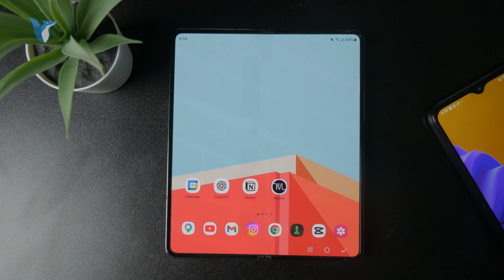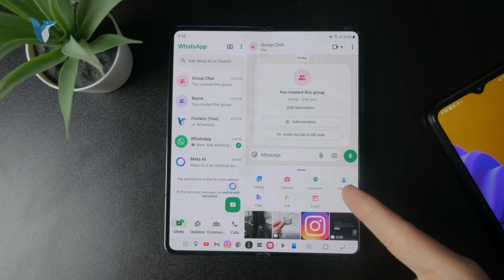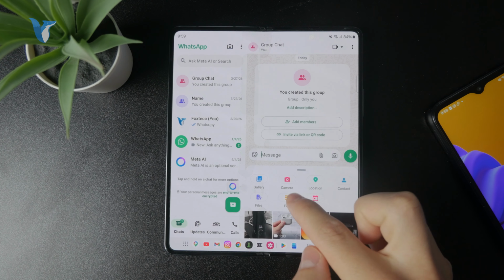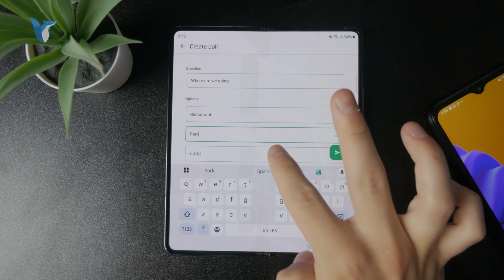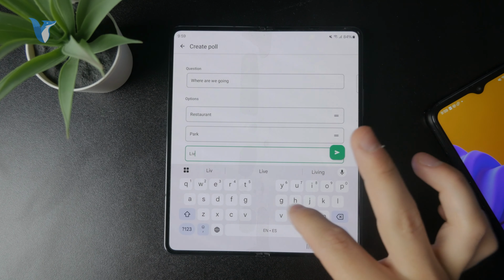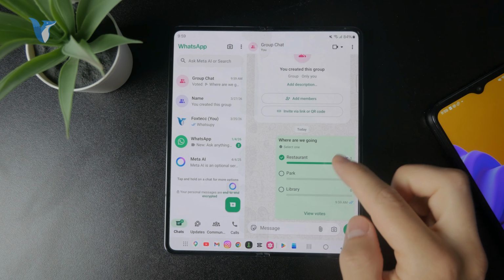How to Do Poll in WhatsApp Group Android (tutorial)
Learn how to create a poll in a WhatsApp group on your Android device to get quick feedback from members. In this quick tutorial, I’ll show you the simple steps to set up and share a poll.